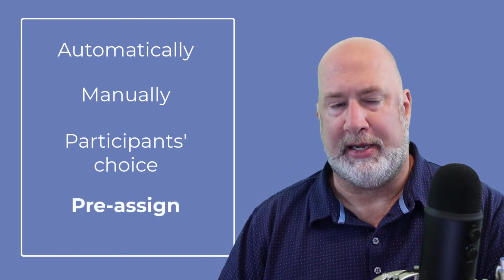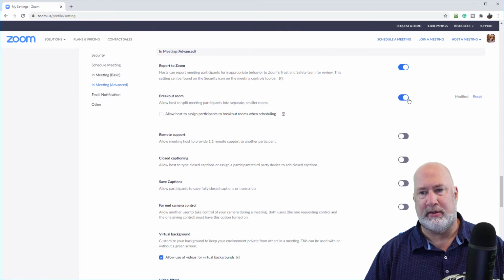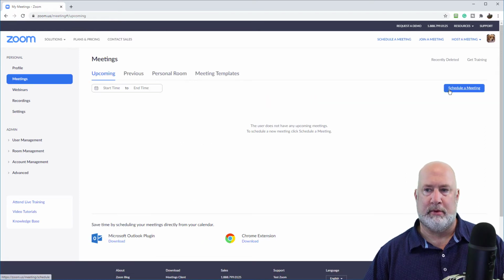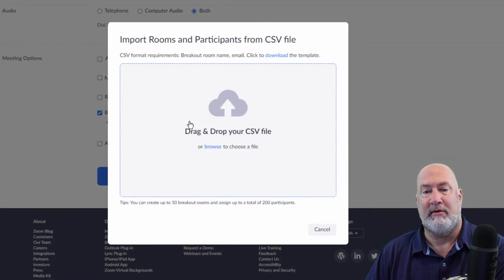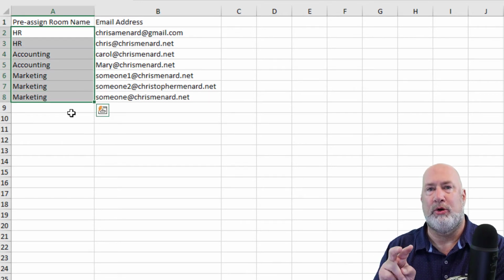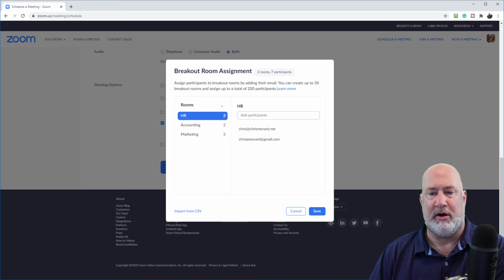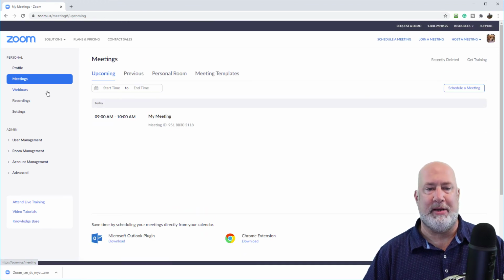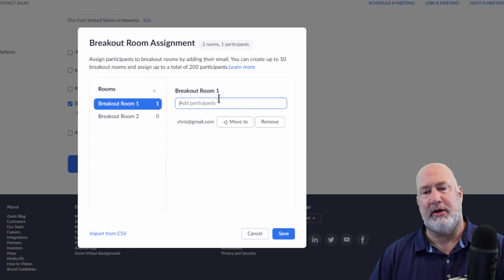Pre-assign breakout rooms in Zoom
Zoom has an update in release 5.4.0 that allows pre-assigned attendees to join after the Breakout Rooms have been started will now automatically be assigned to their Breakout Room. In this detailed video on breakout rooms, I'll cover how to enable breakout rooms in settings, the four methods of assigning people to breakout rooms, and do a deep dive into pre-assigning participants to breakout rooms.

What are breakout rooms? Breakout rooms allow you to split your Zoom meeting into up to 50 separate sessions—smaller meeting rooms.

Examples of breakout rooms:
1) An education can assign students to different rooms.
2) A conference can have breakout room sessions after the keynote speaker.
3) A company can have breakout rooms for each department to meet during a company-wide meeting.

Chapters
0:00 Intro
1:50 Enable Breakout Rooms
2:25 Allow host to assign participants
3:00 Pre-assign in schedule meeting
3:30 Import from CSV file
5:02 Create Rooms from scratch

Four methods for breakout rooms
1) Automatically
2) Manually
4) Pre-assign rooms

Enable Breakout Rooms in Zoom on the web
1) Sign in to Zoom.us
2) Click Settings
3) Under "In Meeting Advanced," click Breakout room and enable
4) If you want to pre-assign, click Allow host to assign participants to breakout rooms when scheduling

-- EQUIPMENT USED
○ My camera